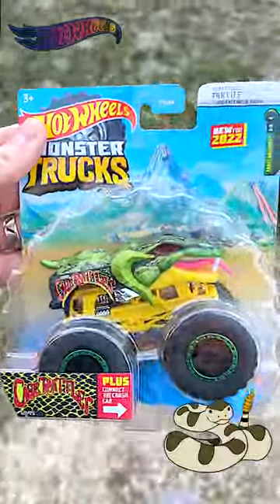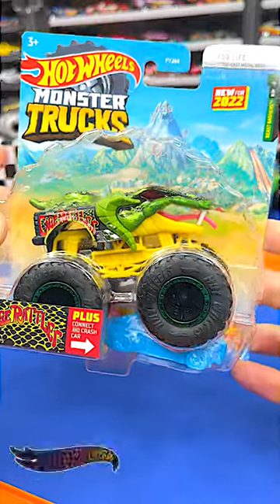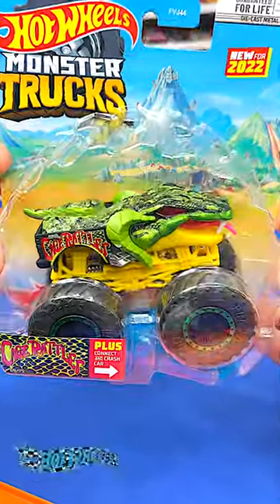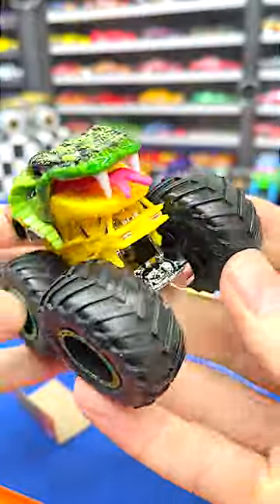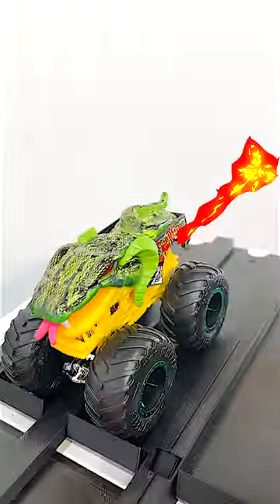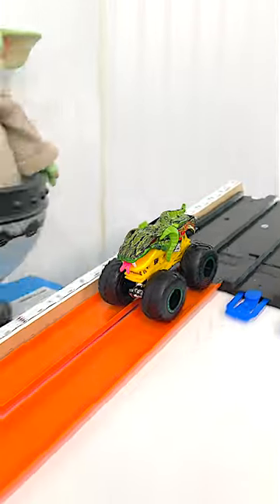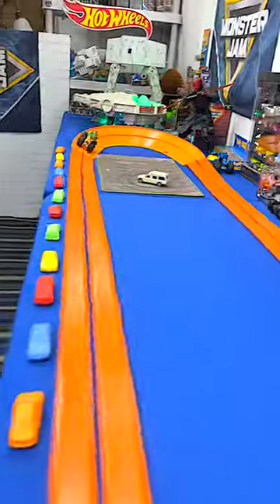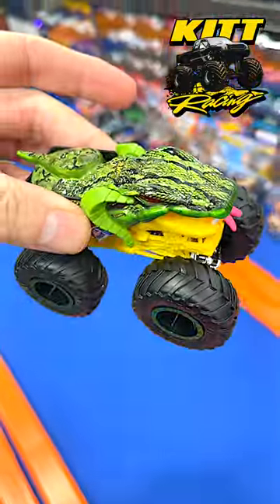The CAGE RATTLER versus the Down and Back Track!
I finally found the 2022 cage rattler hot wheels monster truck while doing a little monster truck peg hunting at walmart today. Let's unbox this truck and race it on my hot wheels down and back track!  Adult diecast collecting and racing, 13 years or older only. Mature audiences only!!
Where it's still cool to play with your toys! :)
**Adult die-cast collecting and racing**
Thank you everyone for watching and make sure you donate a truck to someone in need, it might just change their life. :)